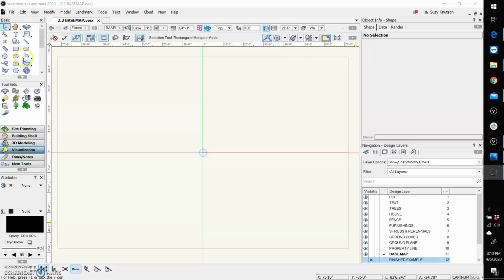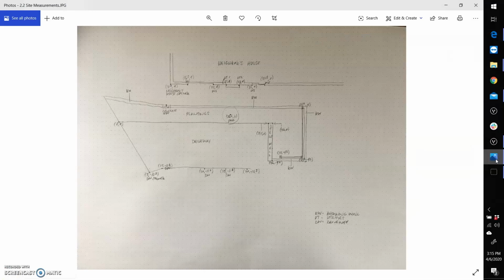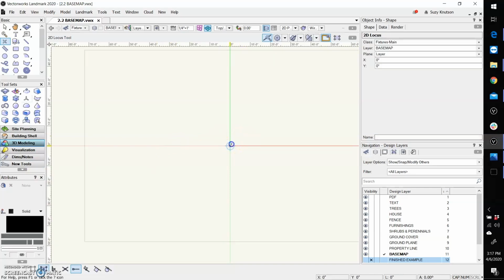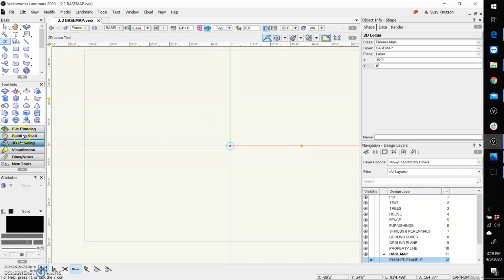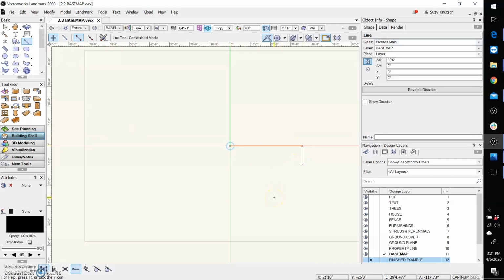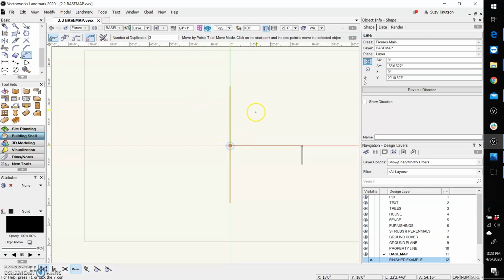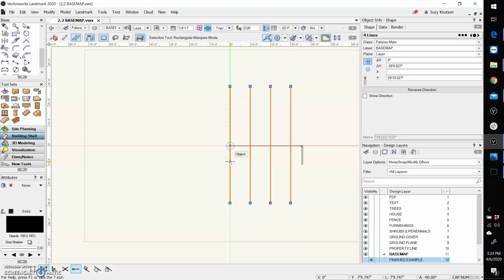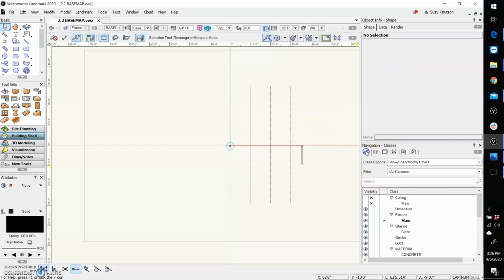2 1a Basemaps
Suzy Knutson presents